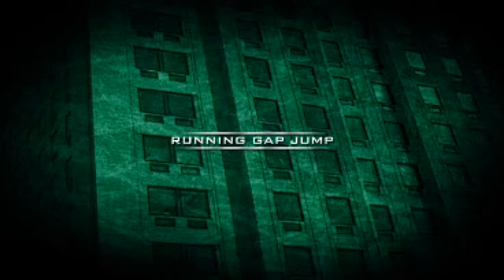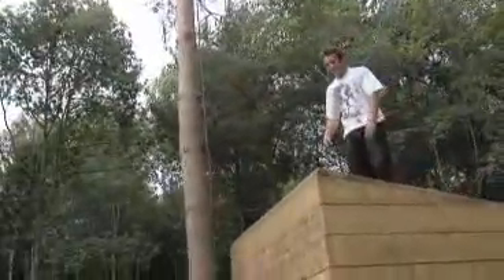Running Gap Jump Tutorial (ENG)